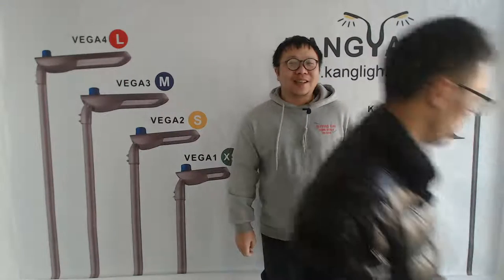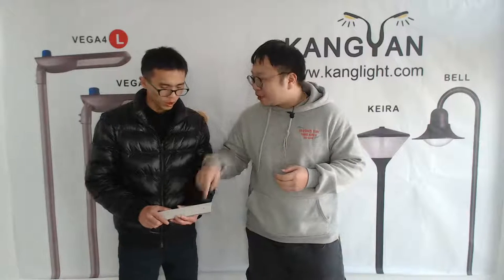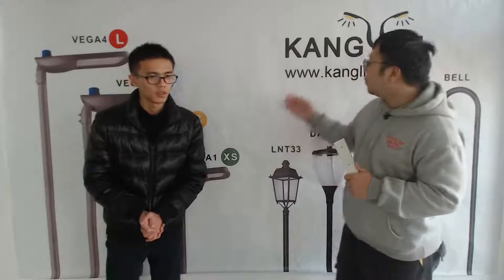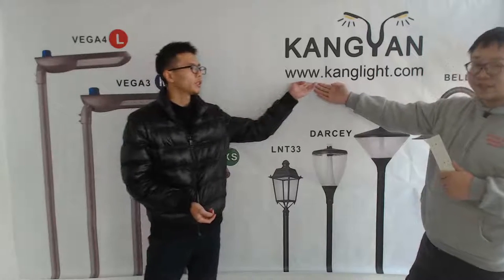kanglight Live Show Dec. 21st 2020